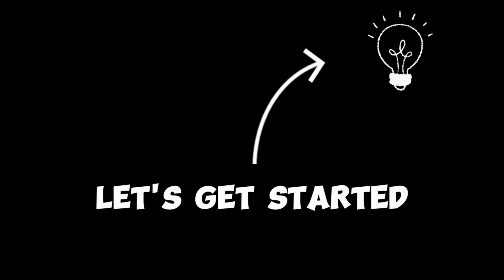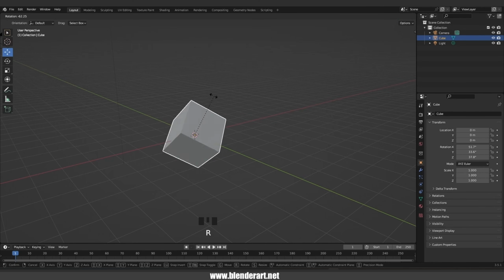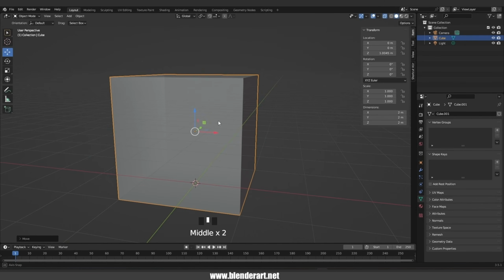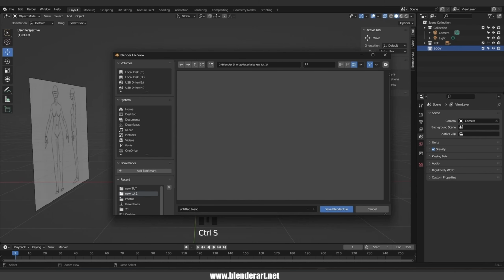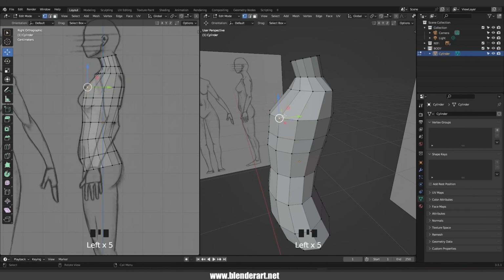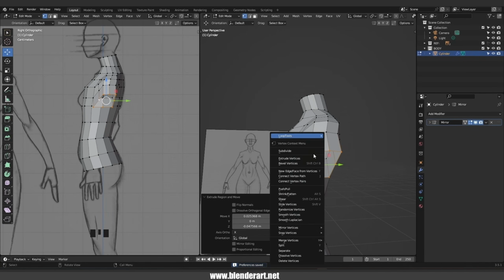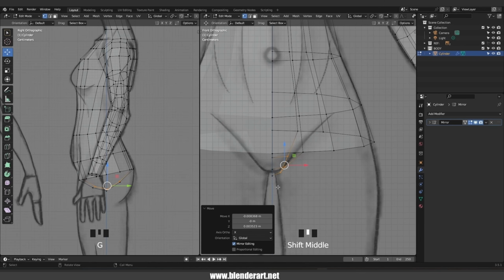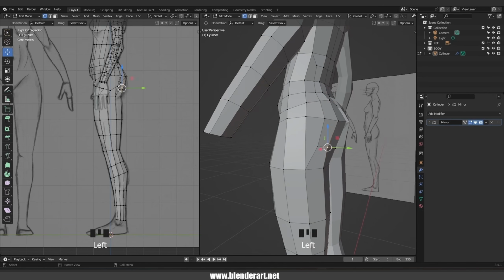Blender Character Modeling Tutorial - For Beginners - Part 1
This Blender character Tutorial is  for ABSOLUTE Beginners.. in this part you will learn :

Intro:  (00:00)
How to get started: (02:19)
How to  Navigate the viewport in Blender: (02:35)
Blender Layout: (08:40)
Character concept Art: (10:18)
Upload Reference Images: (11:40)
Start Modelling: (16:44)
modelling the shoulders: (20:55)
modelling the arm: (25:34)
modelling the legs: (30:00)
modelling the butt: (34:47)